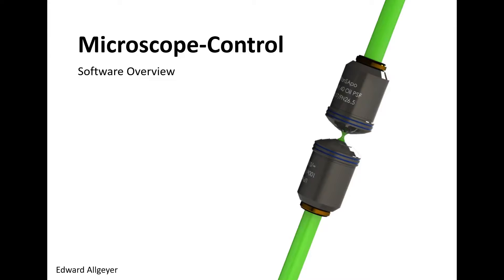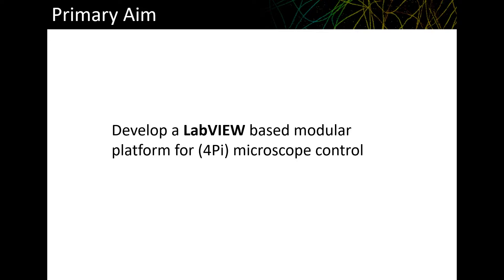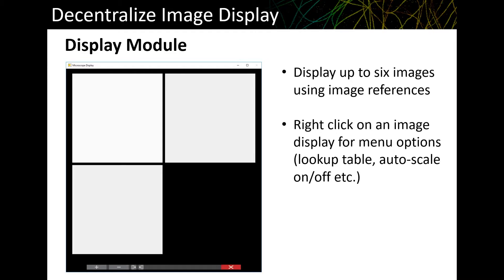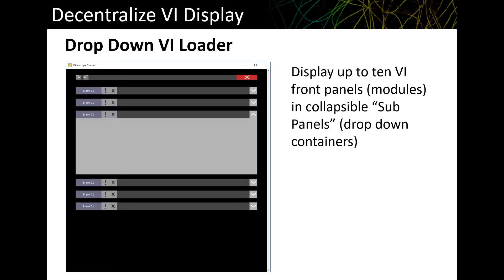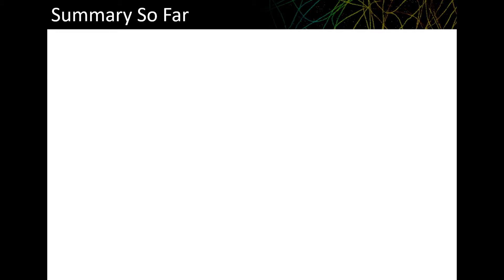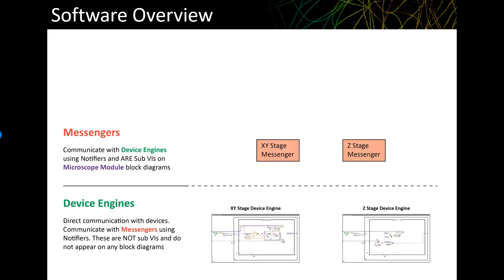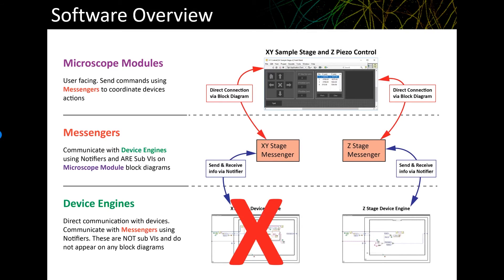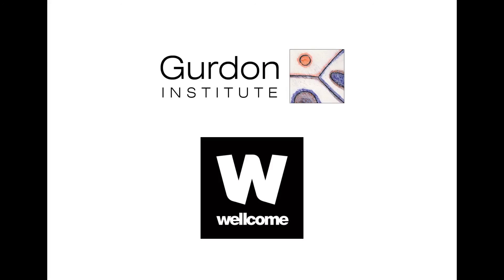01 - Microscope-Control Software Overview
Short conceptual overview of the LabVIEW based microscope control software found